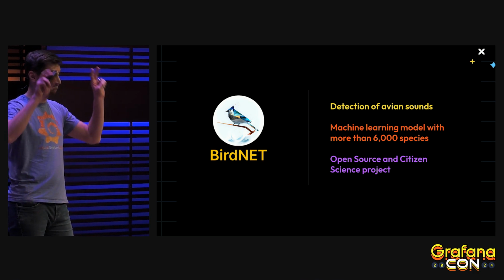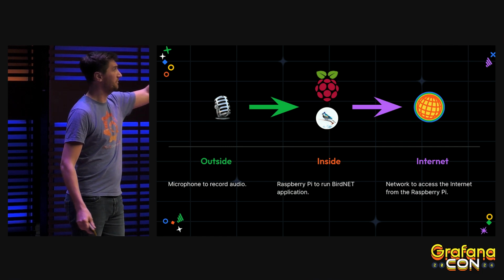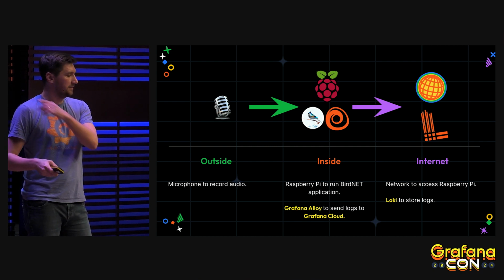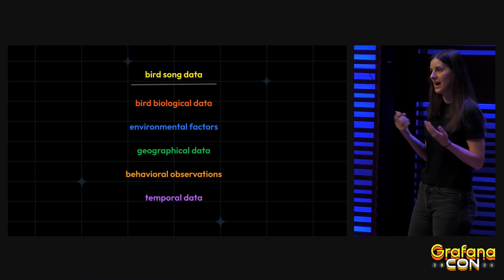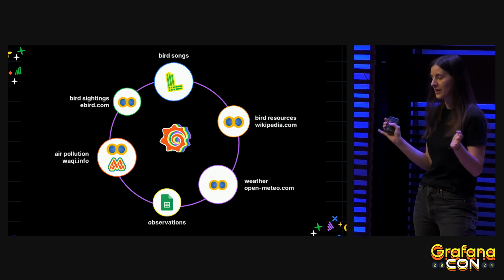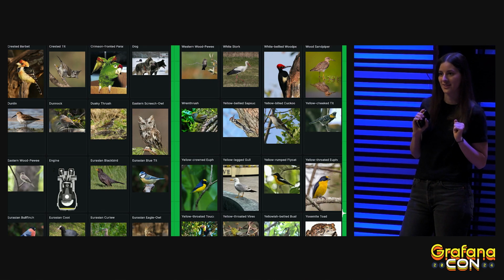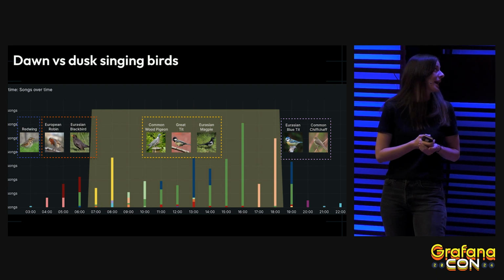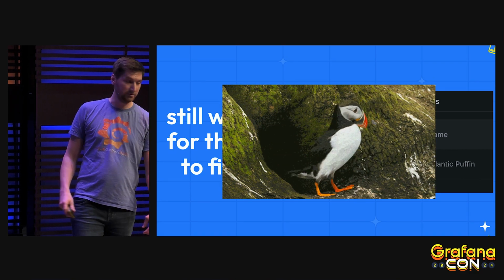Obirdability: Building an Observability System for Bird Songs | GrafanaCON 2024 | Grafana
Scientists believe the total number of bird species in the world to be close to 18,000, with conservative estimates of a total bird population exceeding 50 billion. Most of these birds communicate with each other through their enchanting bird calls, which people around the world enjoy listening to.

In this talk, Software Engineers Sven Großmann and Ivana Huckova share how to use open source observability technologies such as Prometheus, Loki, and Grafana to build an observability solution to monitor birds and to learn more about their songs and various factors that influence them, such as weather, pollution, and seasonality. While the primary focus of this talk is on constructing a bird observability system, the concepts and techniques discussed are applicable across diverse domains beyond the animal kingdom. You leave this recording with an understanding of the importance of observability, selecting the right metrics to monitor, and experience the power of visualizing data and alerting.

Last but certainly not least, we will contemplate the ultimate task: Can we take action to make the world a place with more bird songs?

Chapters:
0:00 Introductions
2:02 About BirdNET
4:16 Obirdability infrastructure
5:06 BirdNET data - from Raspberry Pi to Loki
6:41 Obirdability dashboard
7:34 What can we learn about birds and their songs with Grafana?
13:00 Observations, investigations and learnings
15:49 Next steps: Alerts, SLOs,